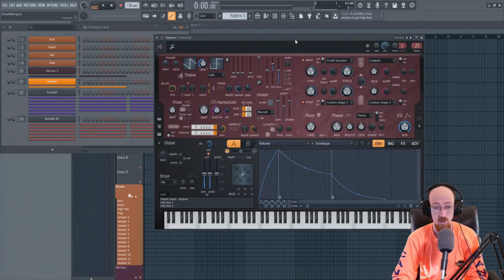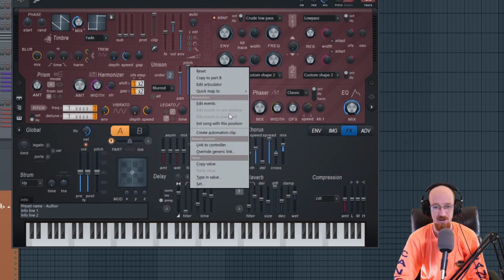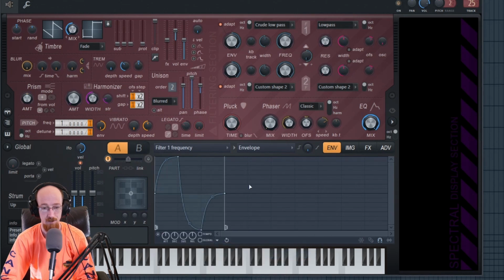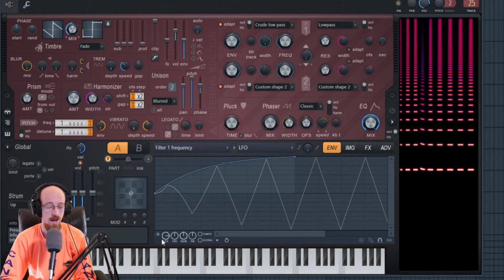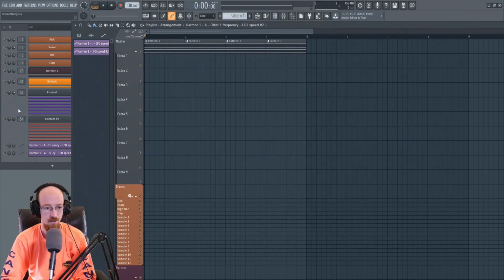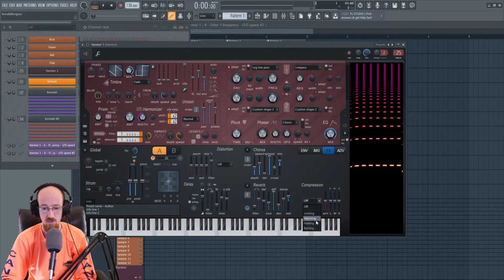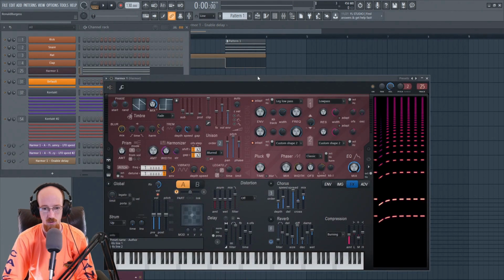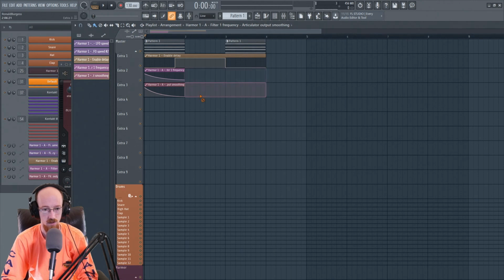MMTV: FL Studio - Lush Future Chord Patch using Harmor | Eric Burgess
In this video, Eric Burgess shows how to create a lush future bass chord using some tricks with Harmor.